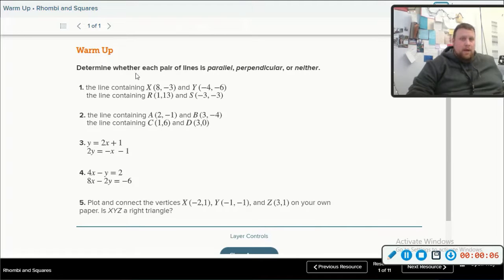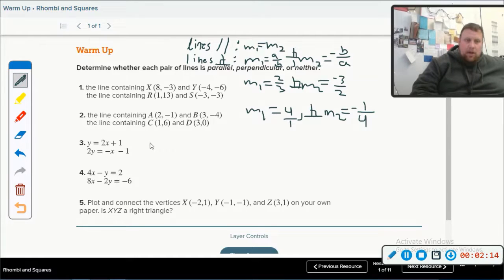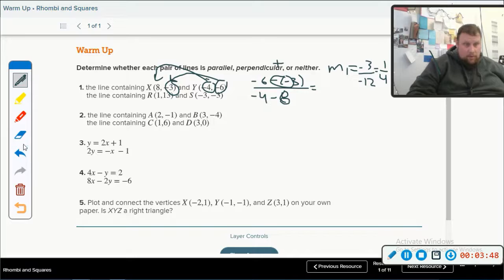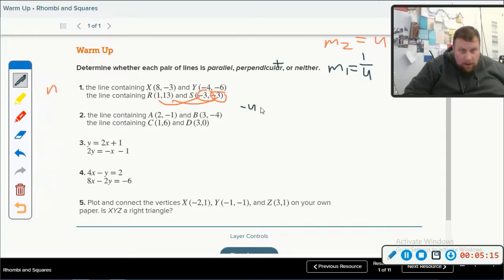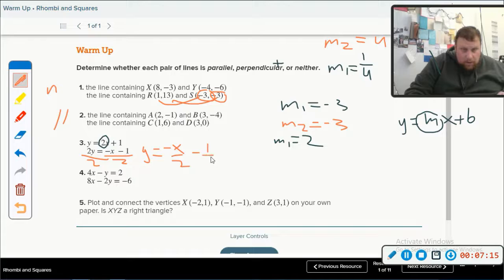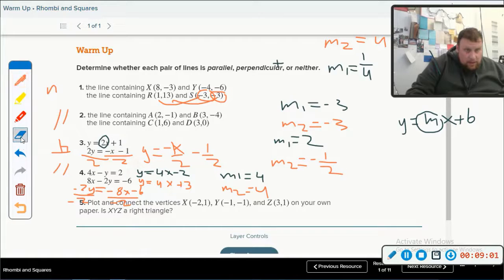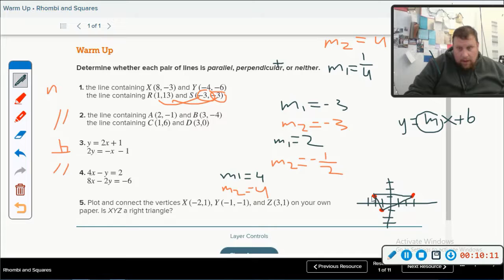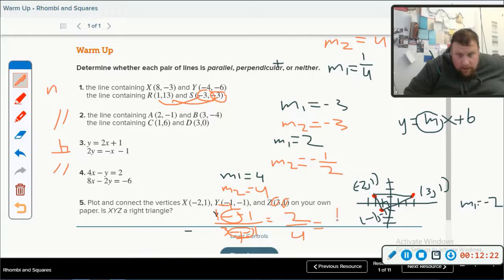Math 2: 2.5 Rhombi & Squares Warm-up